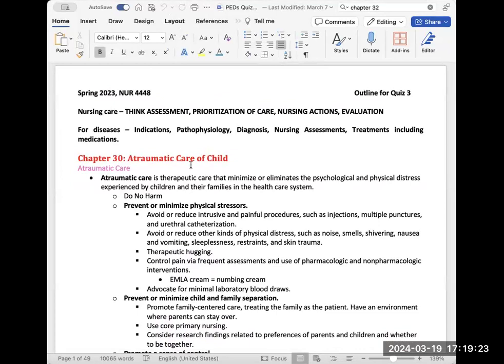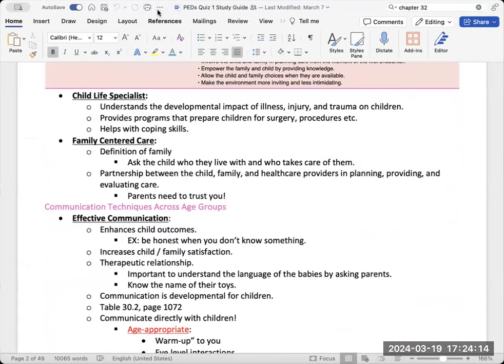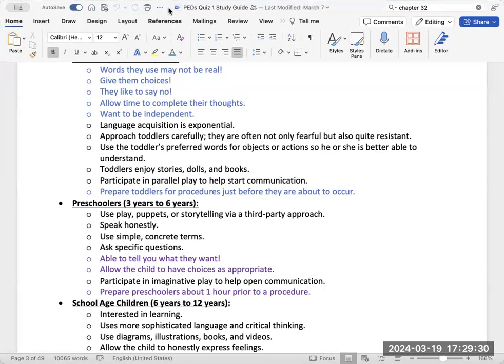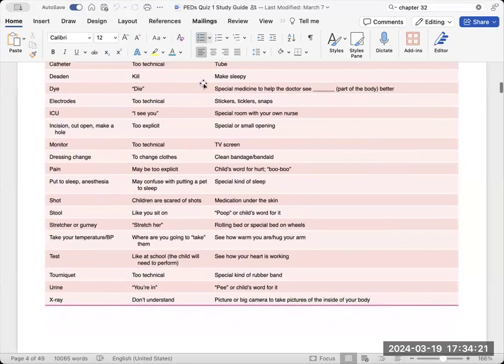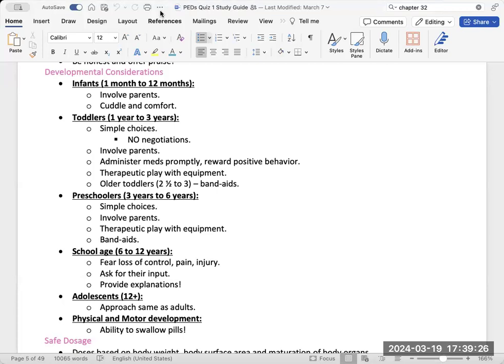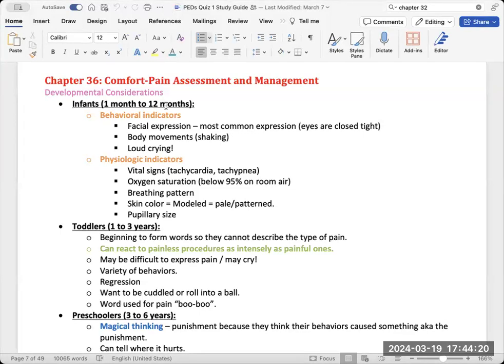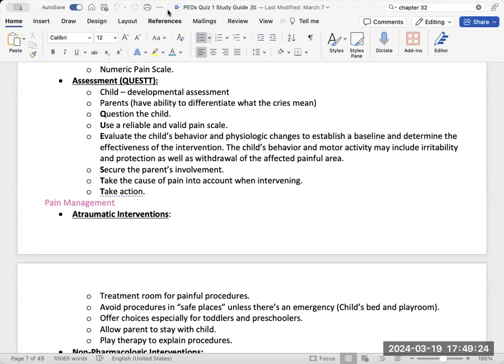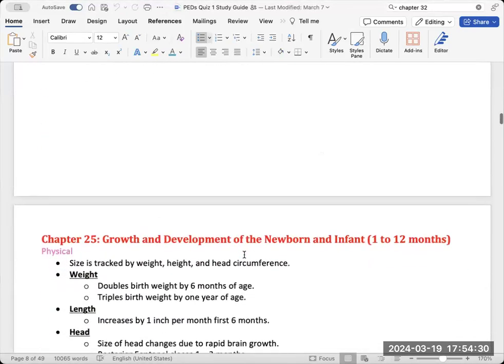PEDs (Atraumatic Care, Medication Administration, Pain Assessment)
Tutoring is provided by St. Francis College.